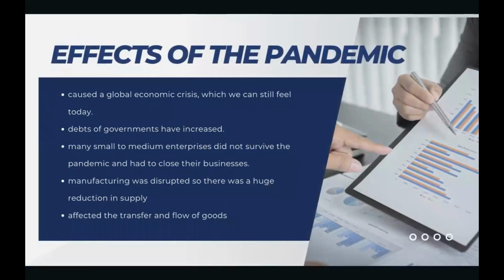Financial Manager Overview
What does a financial manager do? what's their role in society? and how did the 2020 pandemic affect the financial market?